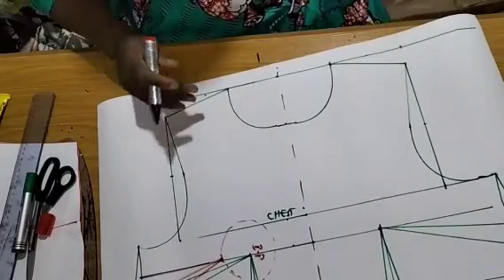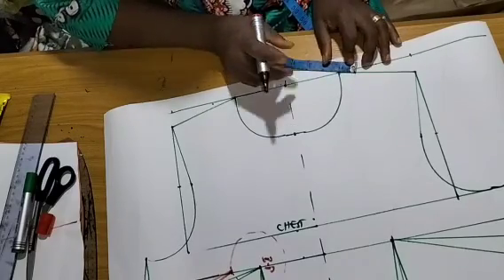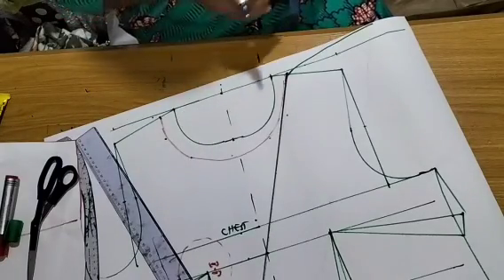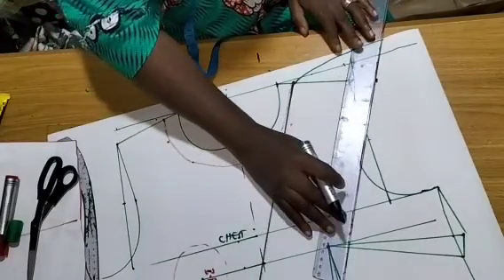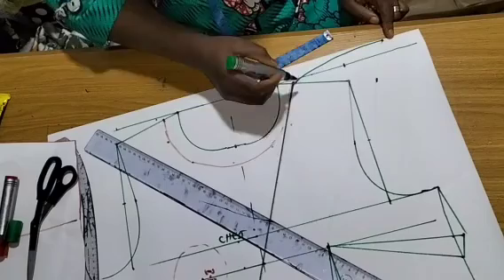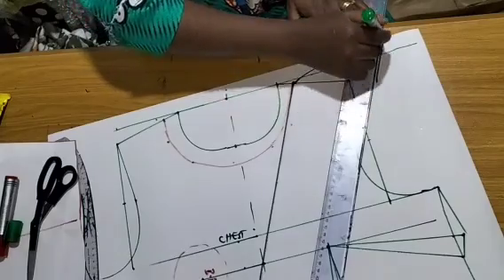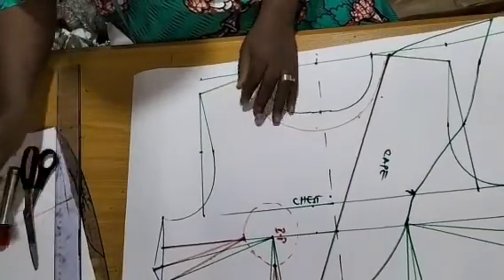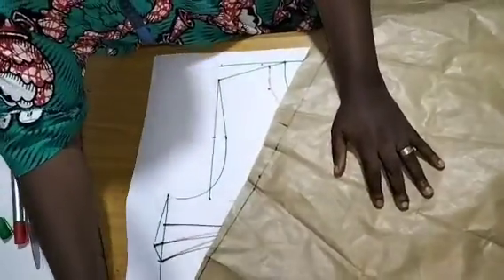HOW TO MAKE A STYLISH CAPE AND PEPLUM